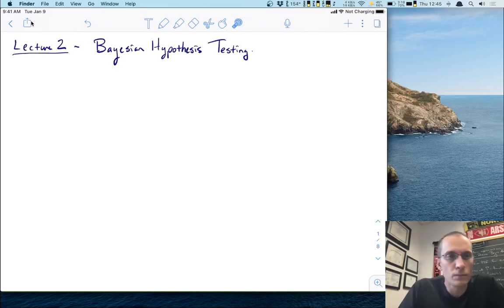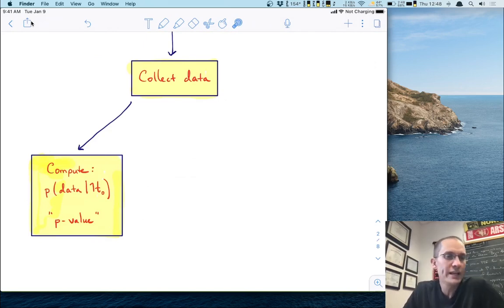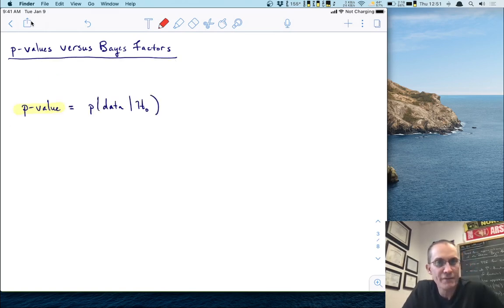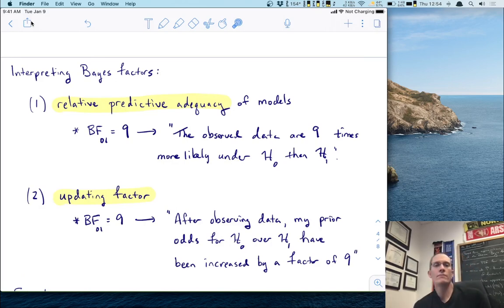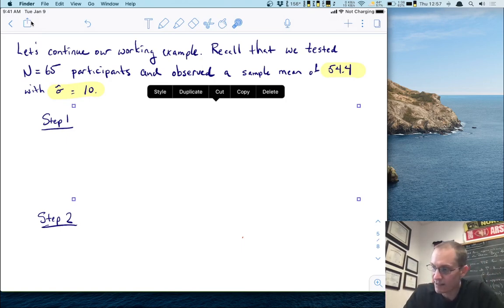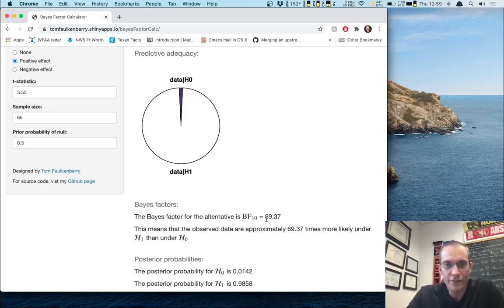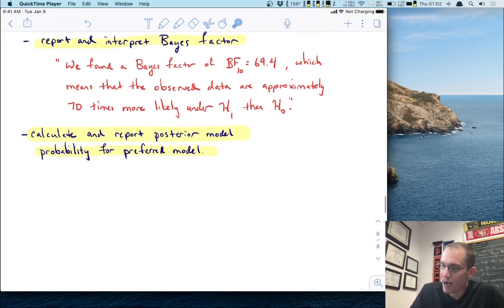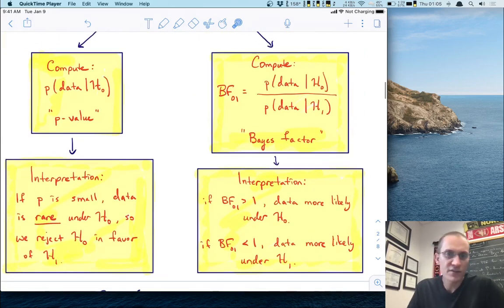Experimental Design Lecture 2 - Introduction to Bayesian inference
Lecture 2: Introduction to Bayesian inference

Course:
PSYC 5316: Advanced Quantitative Methods & Experimental Design